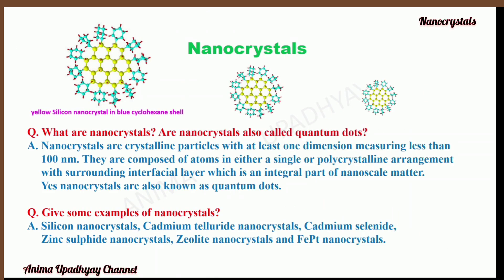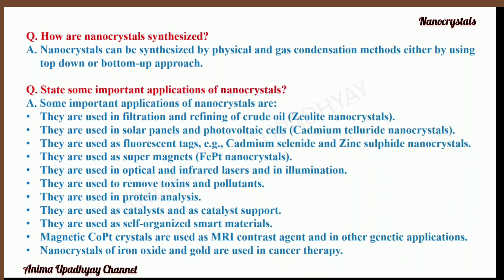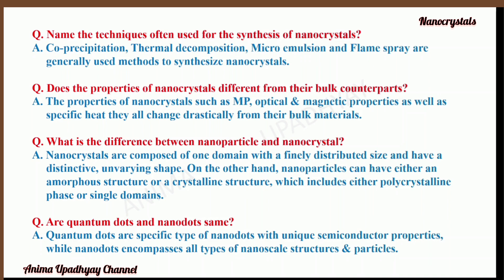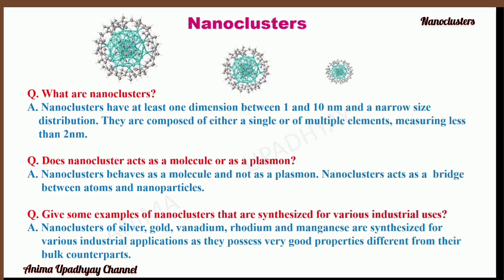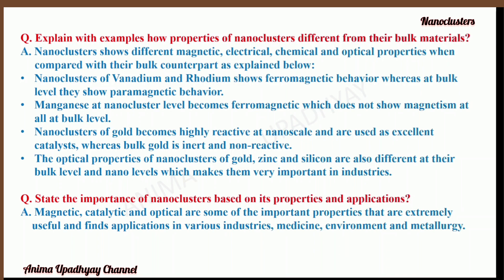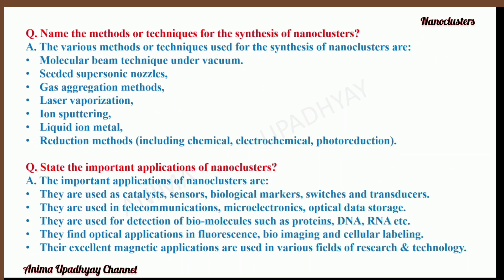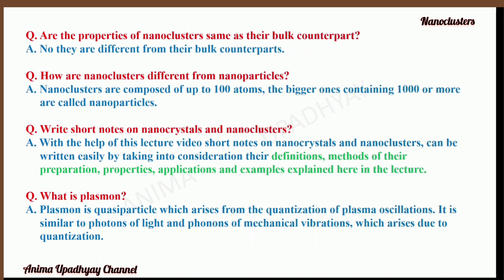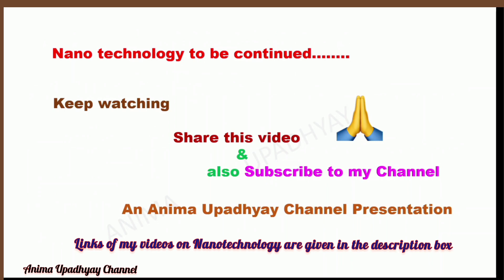Nanocrystals & Nanoclusters" Nanomaterials"- Dr. Anima Upadhyay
Definitions, methods of their preparation, properties, applications and examples of nanocrystals and Nanoclusters are dealt in detail.